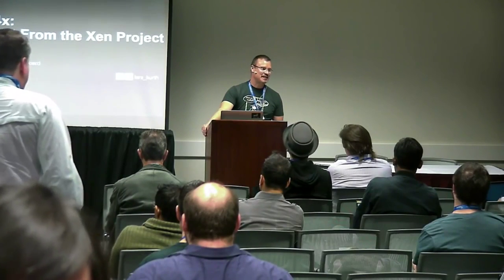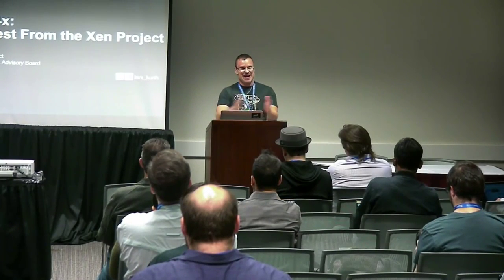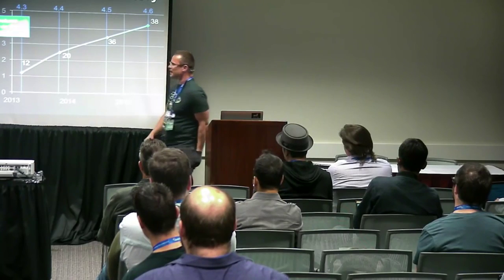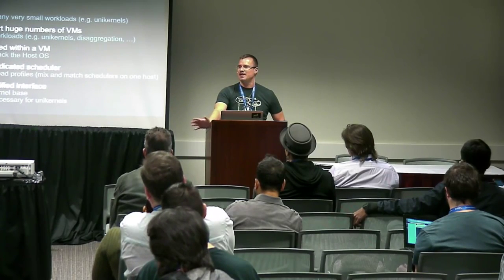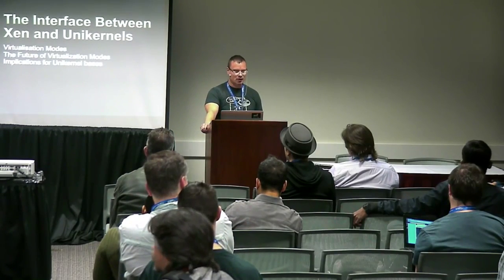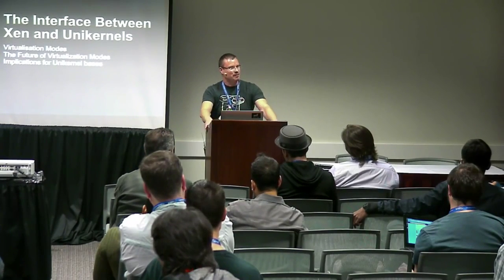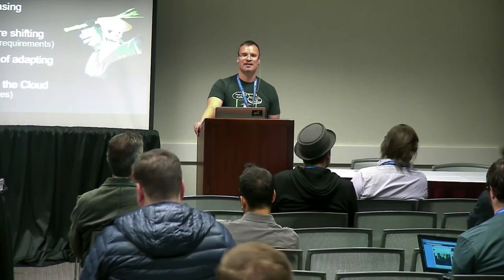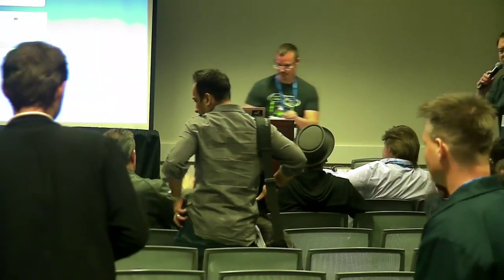The Latest from Xen Project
Talk by Lars Kurth

An important facilitator of Unikernel development, Xen Project continues to develop new and interesting technologies to support the needs of the next generation datacenter. Potentially game-changing technologies like Unikernels will never reach their full potential unless the hypervisor they rely on can handle a large number of potentially tiny VMs effectively and efficiently. In this talk, Xen Project Advisory Board Chairman Lars Kurth will discuss some of the major advances in the hypervisor produced in last year's releases (4.5 and 4.6). He will also discuss some of the work in development which could appear in upcoming releases.